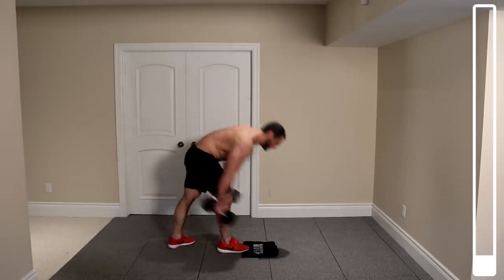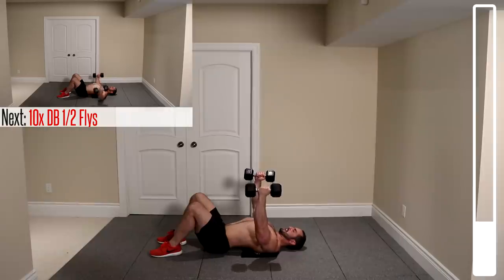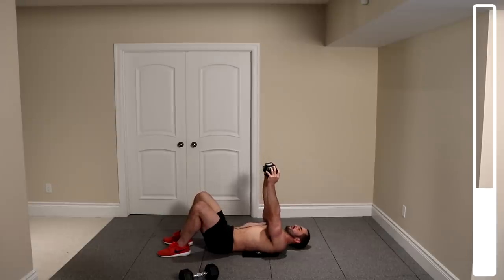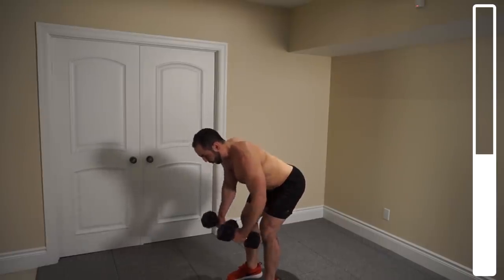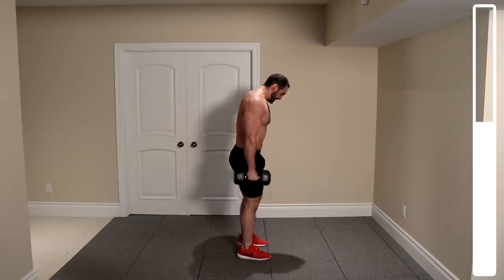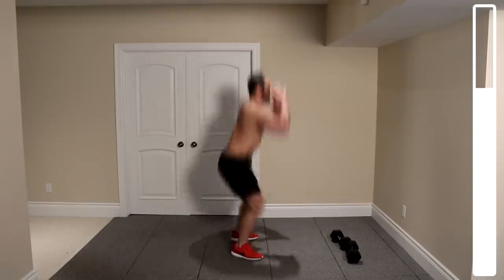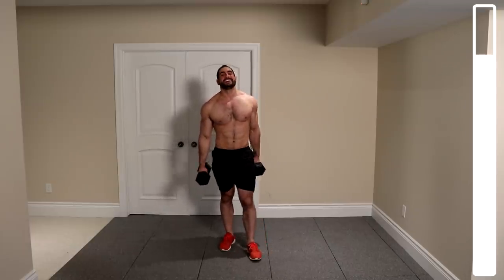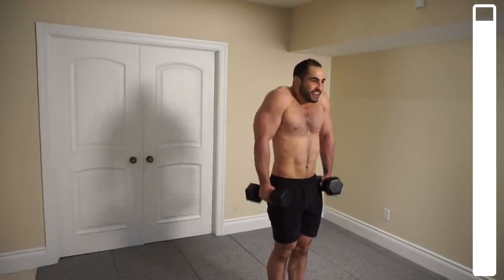10min Home FULL-BODY Workout For Muscle Mass (USING ONLY DUMBBELLS!!)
10min Home FULL-BODY Workout For Muscle Mass (USING ONLY DUMBBELLS!!). Join Tanner Wideman of BarbarianBody with this intense, at-home, dumbbell only workout routine to build muscle mass. In this workout, Tanner will be walking you through an 11 exercise Full Body Routine. Follow-along as you’ll train every muscle in your body in a workout that will only take you 10 minutes! If you’re looking to challenge yourself, attempt to repeat this workout routine for 2-3 rounds; resting 60-90 seconds between rounds. Looking to use this workout frequently during the week? Then attempt to repeat this routine 3x per week, and ensure you give yourself 48 hours of rest between workouts to recover. Good luck, and let us know down-below how far you were able to get!

SUPPLEMENTS:
- Protein: Blessed - Vanilla Chai (my favorite/vegan)
- Pre Workout: RP Max and PSI (my favorite)
- Pills: Perform/ Vitamins (my favorite)